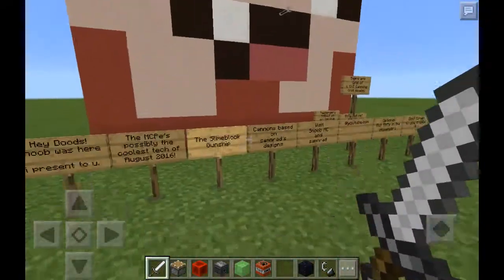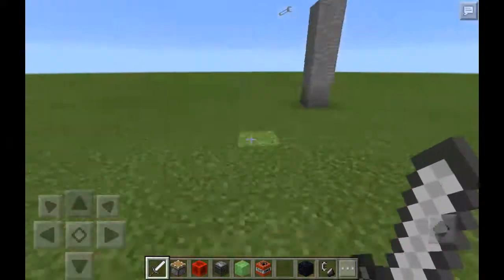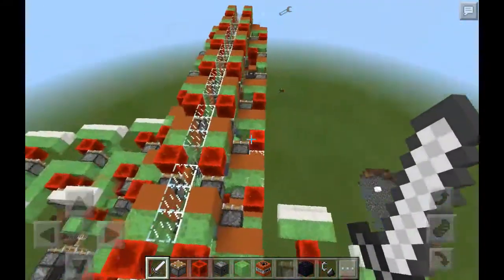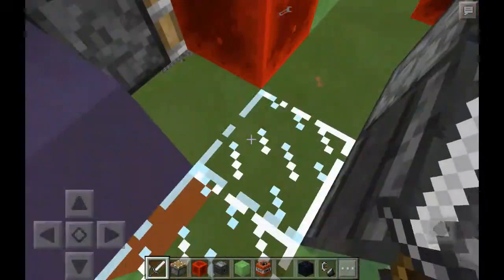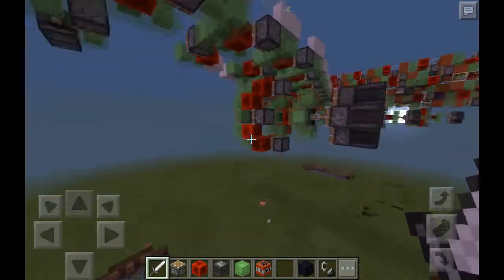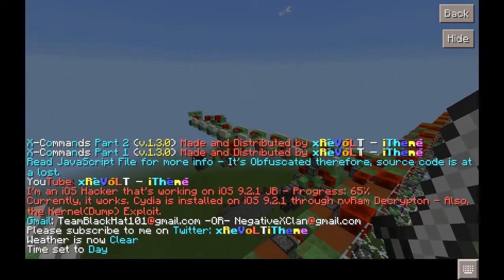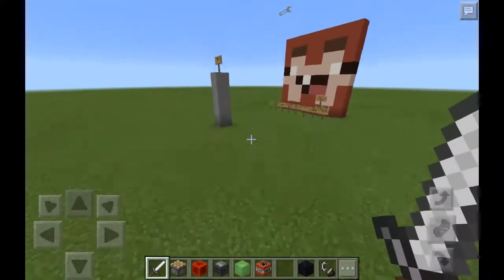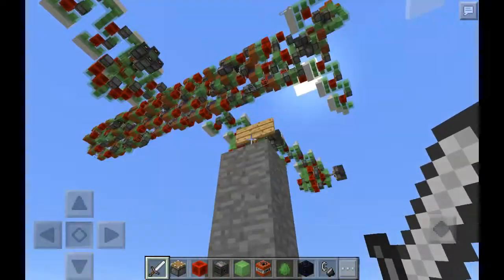Slimeblock Gunship! Made by Snoob MC!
The best plane... and it fires TNT!